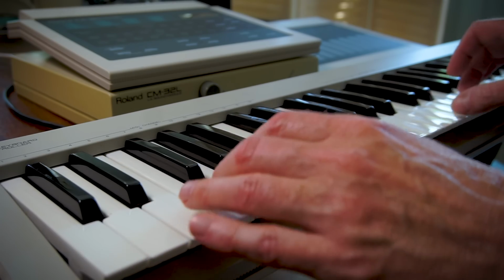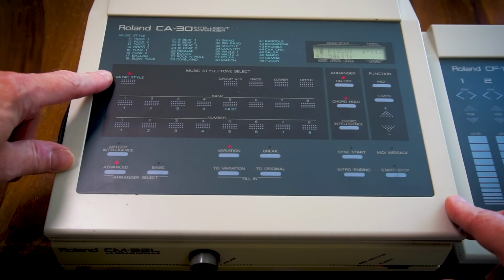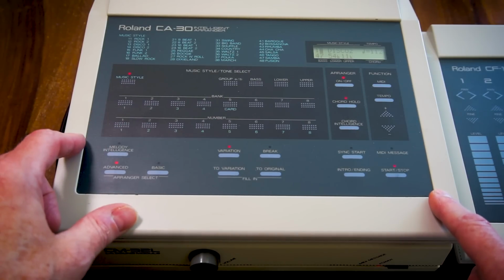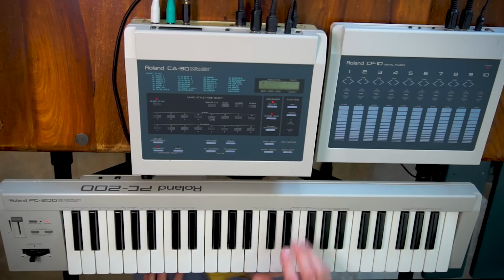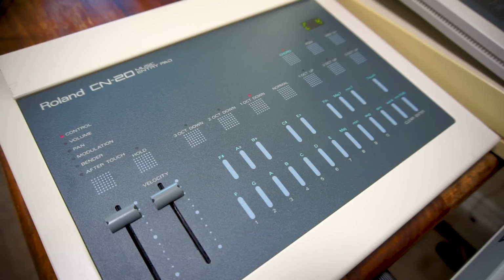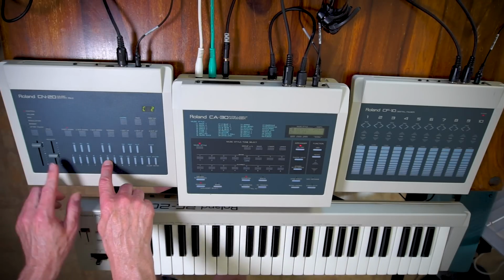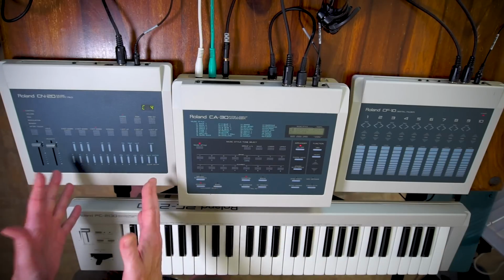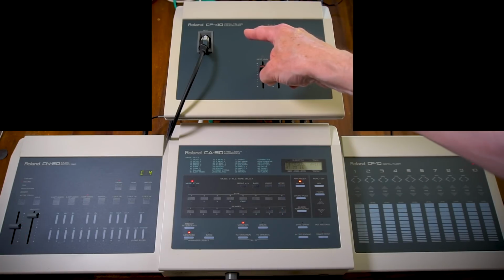When Roland ruled desktop music in the late 80s and early 90s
My sound patches • Roland Computer Music modules - a range of add-on devices designed for use with any computer that can be fitted with a MIDI port. The industry (at the time) MPU401 Midi interface and starting it all was the cult classic MT-32 multi timbral module from 1987, hot off the D-50.
The LA-based CM-32L, the RS-PCM CM-32P, and putting the two together in the same box gives the CM-64.
The CF10 Digital Fader, The CN20 Music Entry Pad, The CA30 Intelligent Arranger and the CP-40 Pitch to MIDI Converter is also on display in this video.